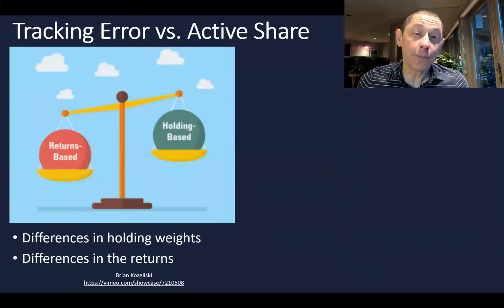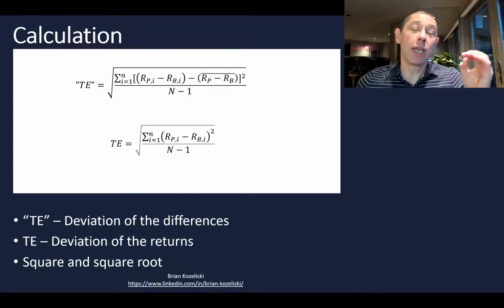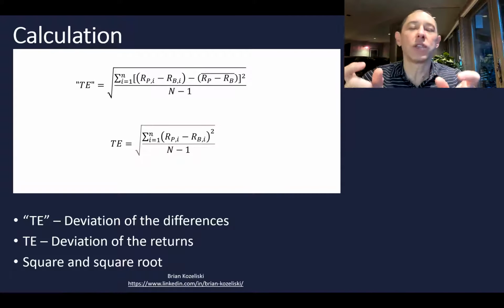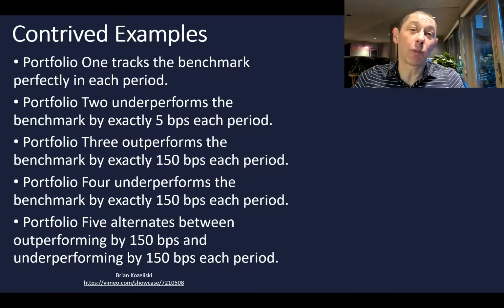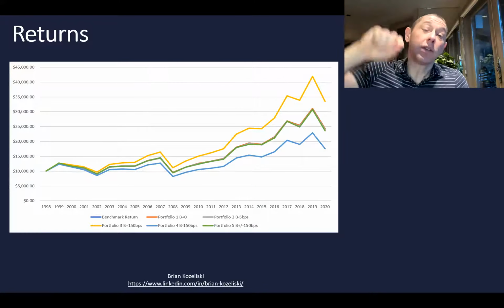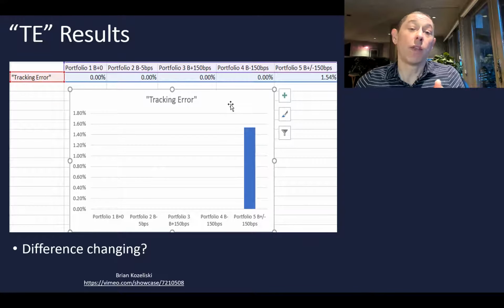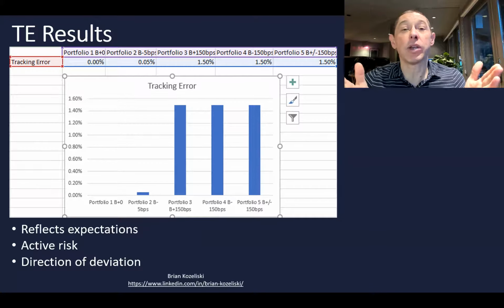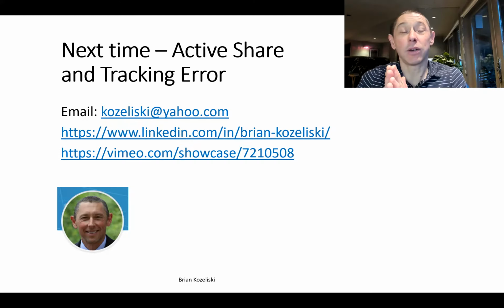What Is Tracking Error and What Is Active Risk?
If you are going to invest with an active manager you might want to determine how active your manager actually is. You definitely don't want to pay active fees for a closet indexer. Unlike active share (which measures how much holding weights differ), tracking error measures how much your manager's returns differ from the returns of the benchmark. To complicate matters, you will find two different calculations for tracking error. One measures how much the return deviations deviate. The other measures how much the returns deviate. I am not advocating one measure over the other. However, I am advocating that you know which measure is being used and understand the difference between what the two are measuring. The latter is sometimes called active risk instead of tracking error.